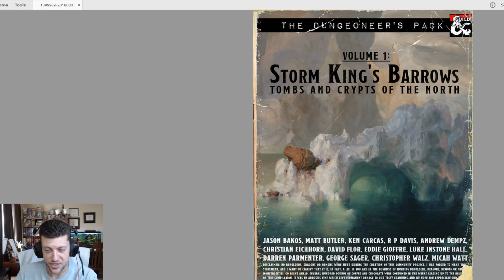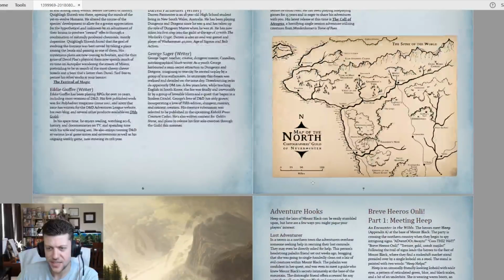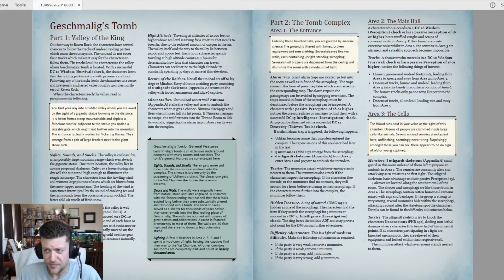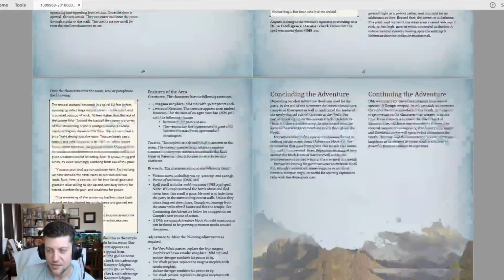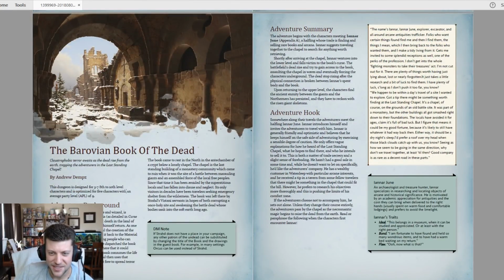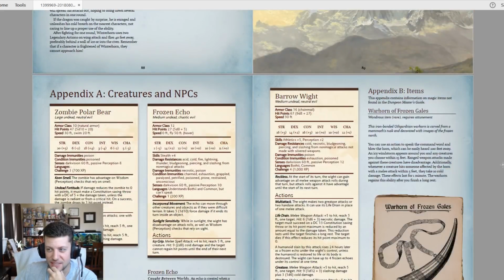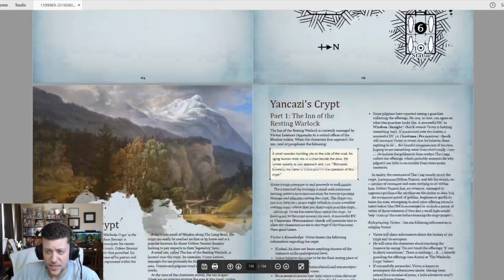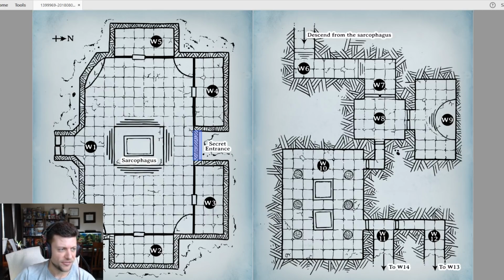DMs Guild Review - Storm King's Barrows: Tombs and Crypts of the North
Review of the DMs Guild dungeon compilation, "Storm King's Barrows: Tombs and Crypts of the North" arranged by Christian Eicchorn